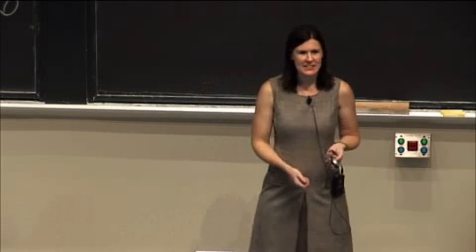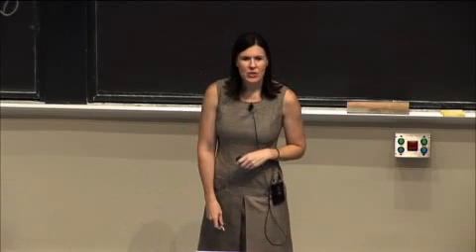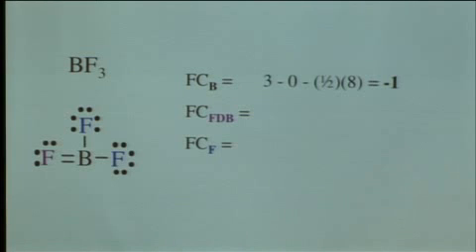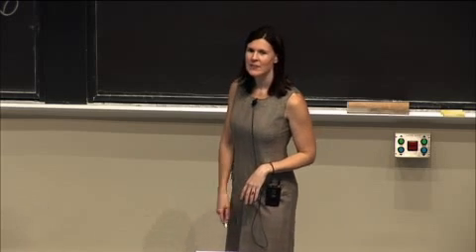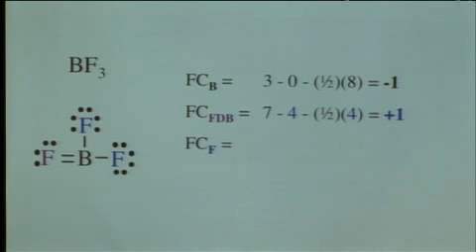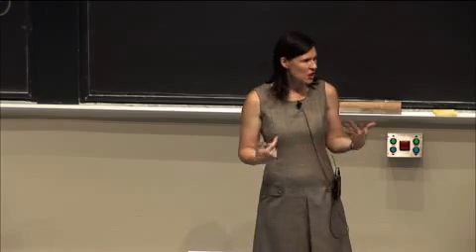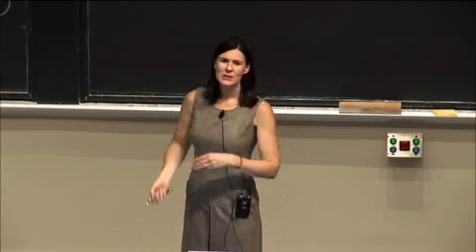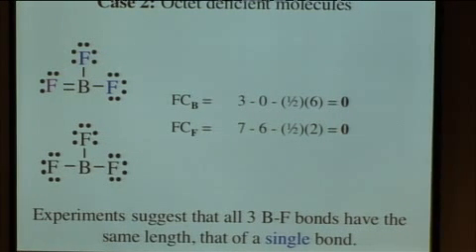Lec 12, 5 111, Ionic Bonds, Breakdown of Octet Rule, Case 2, Octet Deficient Molecules